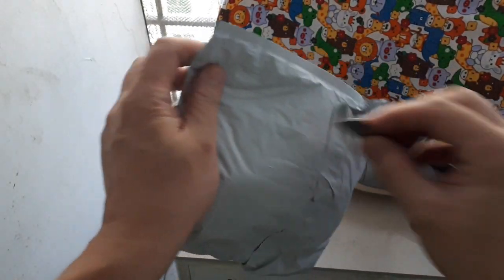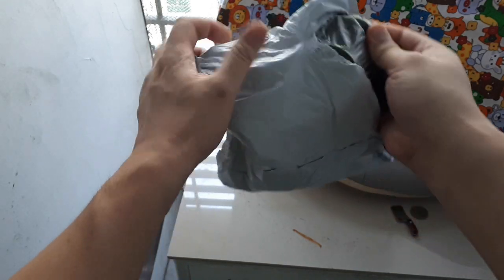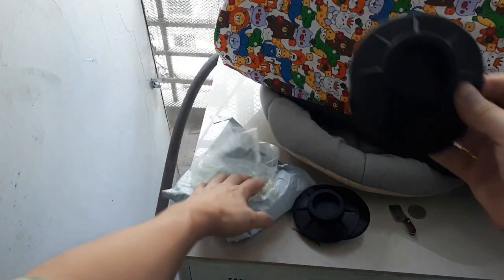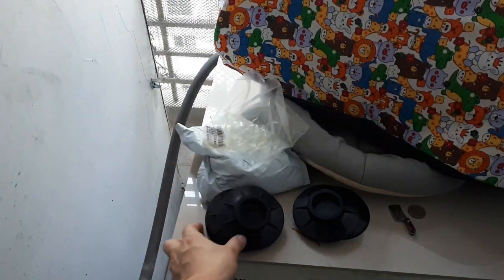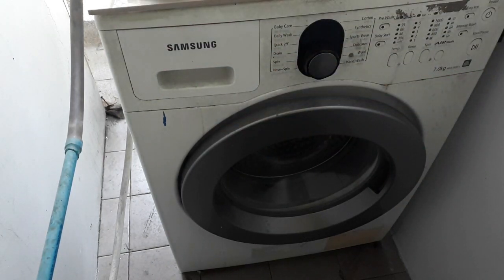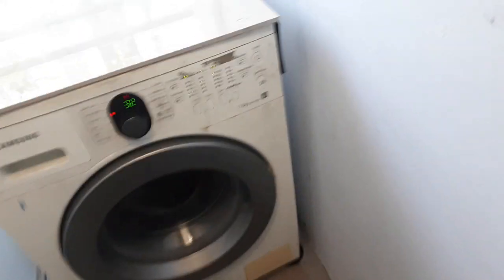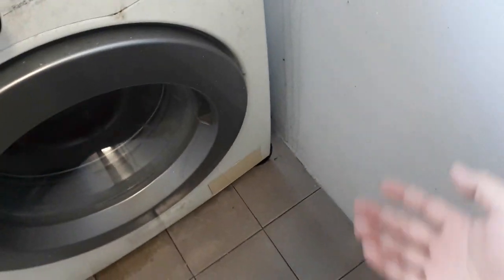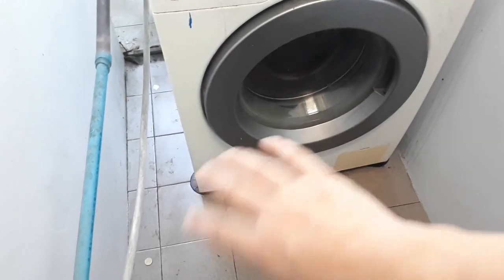Silicone Washing Machine Rubber Feet Pads Anti-slip & vibration from Aliexpress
My machine used to make lots of noise vibrating in the spin cycle and move around a lot.  These feet cured that and are still holding up fine in late 2024.